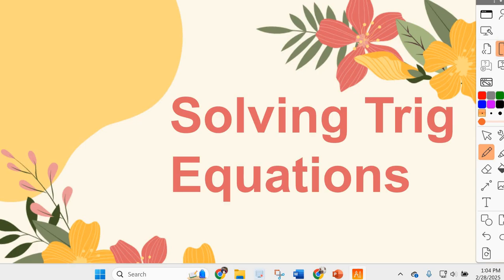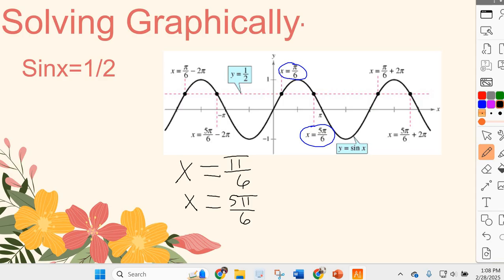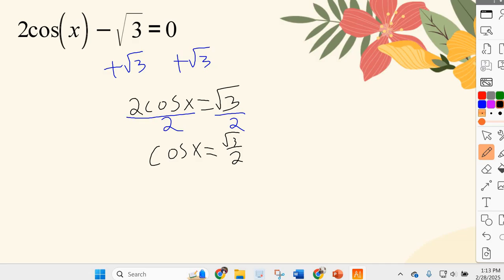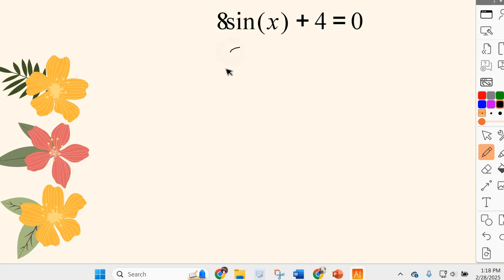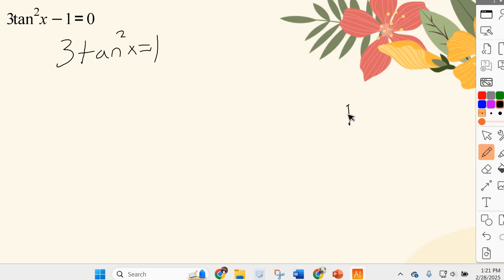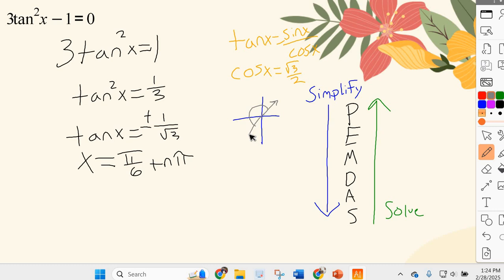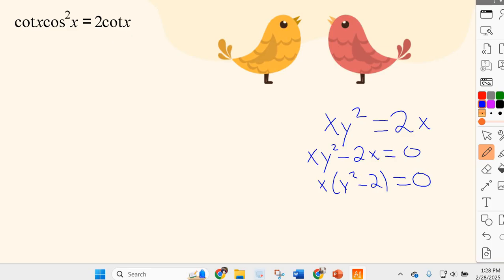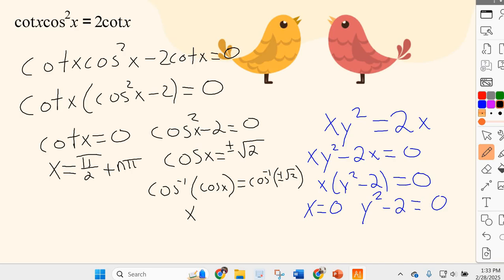Solving Trig Equations